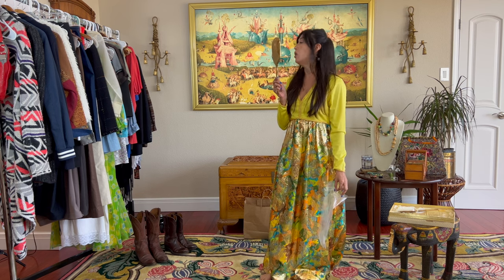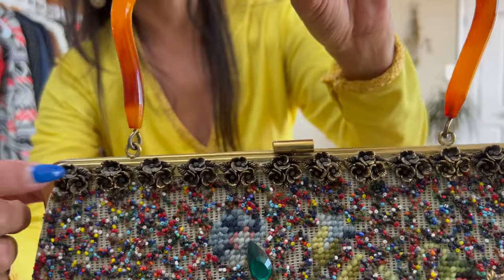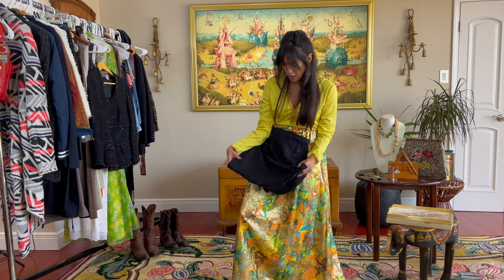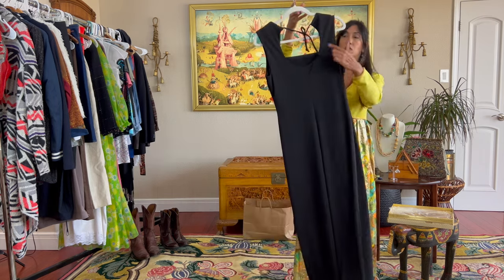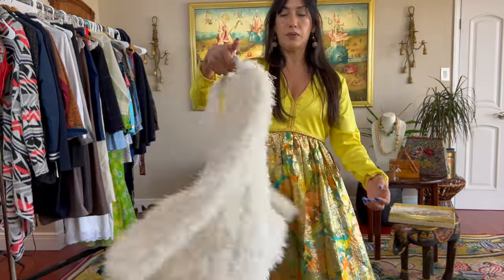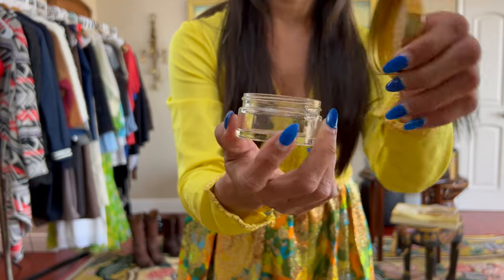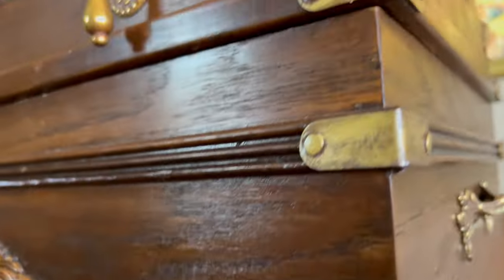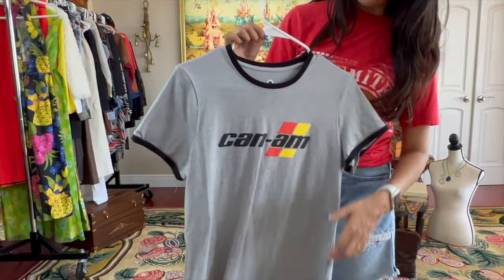Vintage & Thrift Reseller Haul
Vintage & Thrift Reseller Haul includes high end brands like St. John, Patti Hansen for Hung on U, 60s vintage clothing apparel, antique Antique Napoleon III Tufted Interior Sewing Jewelry Box, VTG Lucchese Boots, 90s women's clothing apparel and more!